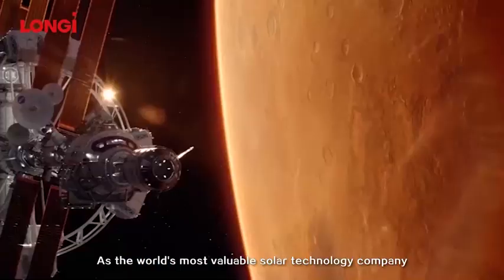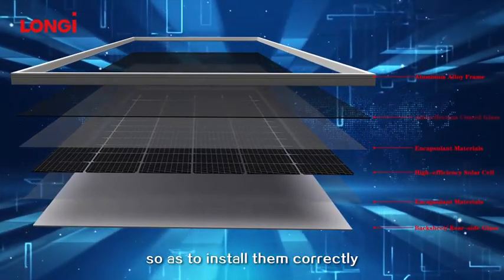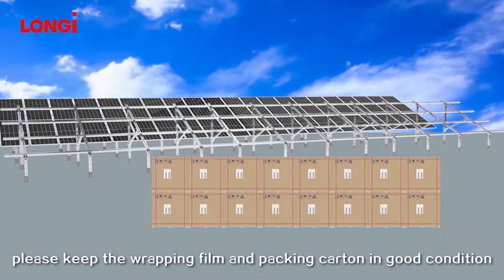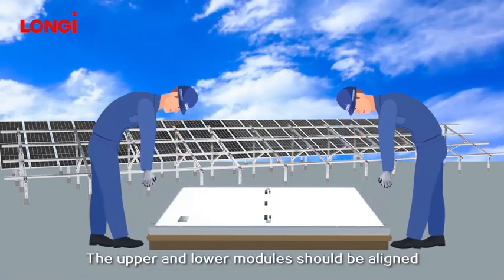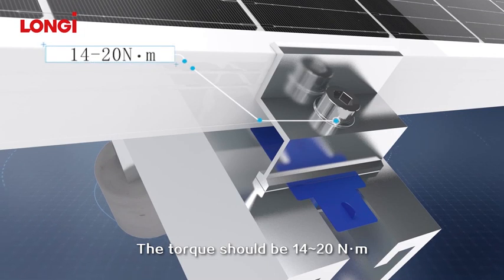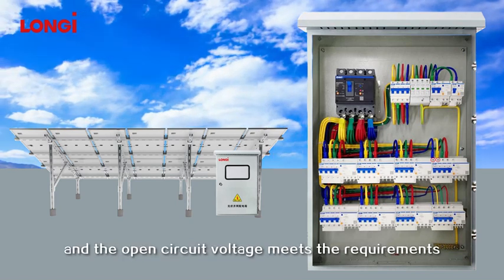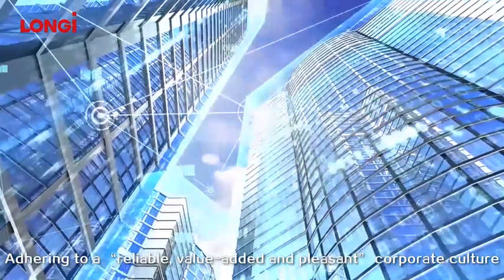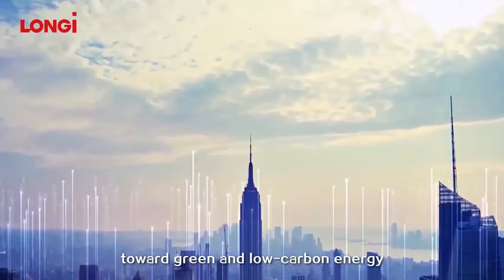LONGi Solar Modules Installation Video | EN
This installation video contains important electrical and mechanical installation information, which you shall know before you install LONGi’s modules. In addition, the video contains some other safety information that you shall be familiar with. All contents in this video are intellectual properties of LONGi Solar which originate from LONGi’s long-term technical exploration and accumulation of experience.